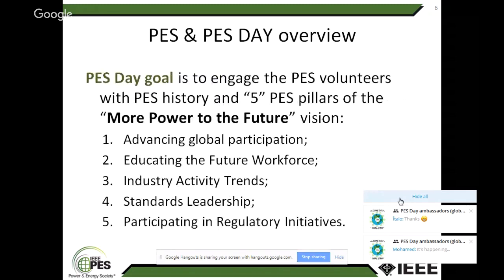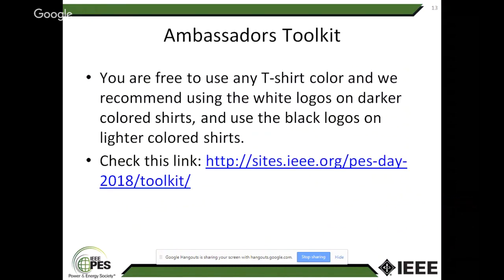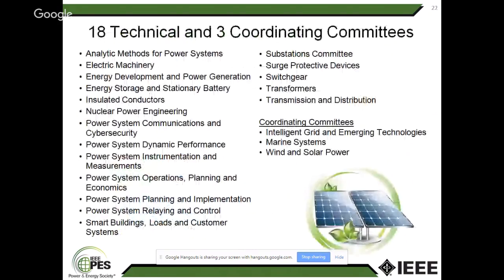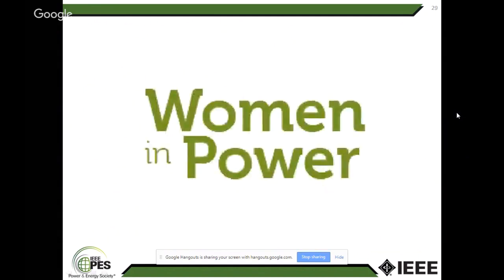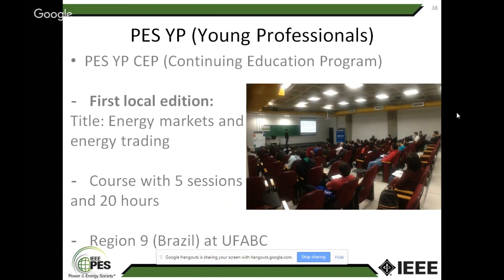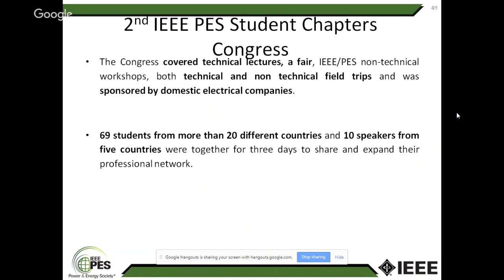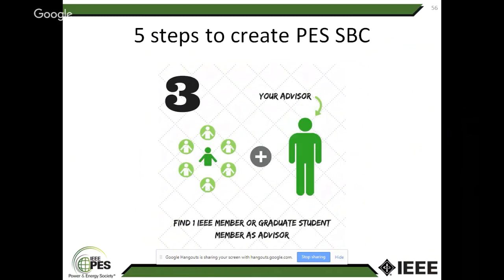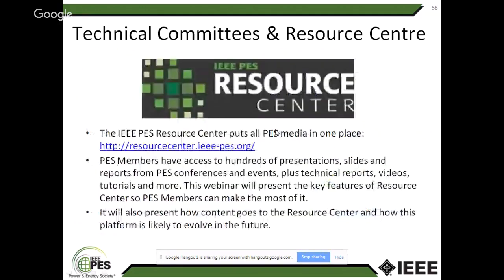1st PES Day ambassador training